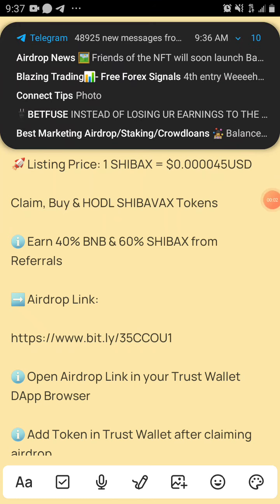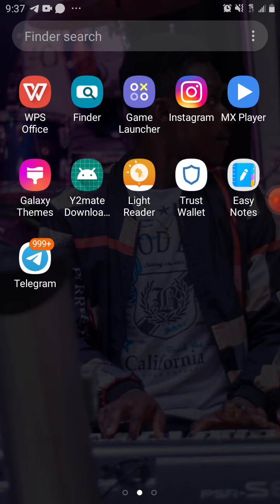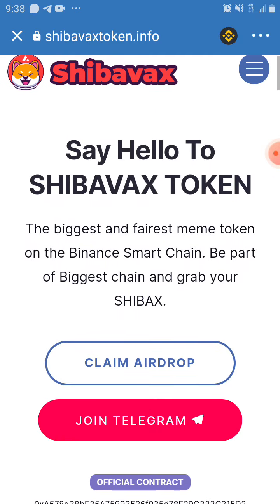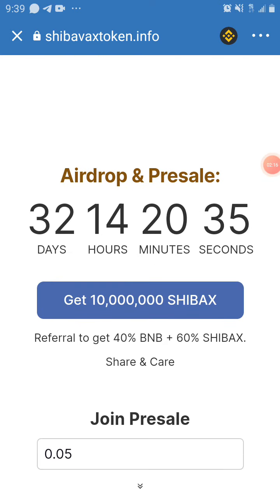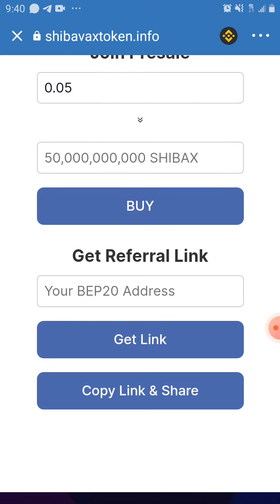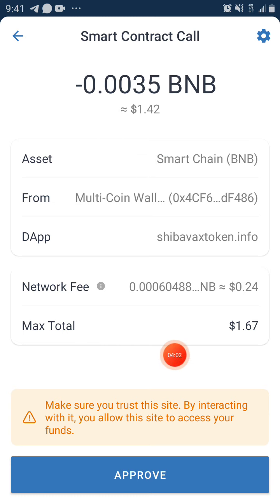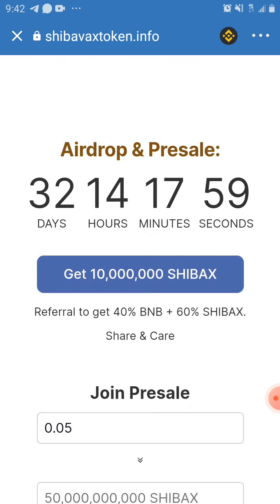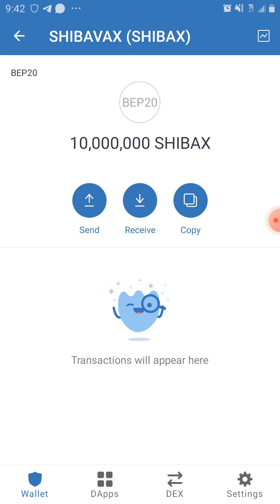How to Claim 10,000,000 Shibax Airdrop Token Worth Over $1300 When Listed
Claim 10,000,000 SHIBAX Token

🚀 Listing Price: 1 SHIBAX = $0.00013USD

Claim, Buy & HODL SHIBAVAX Tokens

ℹ️ Earn 40% BNB & 60% SHIBAX from Referrals

ℹ️ Open Airdrop Link in your Trust Wallet DApp Browser

ℹ️ Add Token in Trust Wallet after claiming airdrop

✳️ Will be listed on Binance and other exchanges including Uniswap

✅ Contract Address:
0xA578d38bF35A75993526f935d78F29C333C315D2

🎲 Network: Binance Smart Chain
🎲 Name: SHIBAVAX
🎲 Symbol: SHIBAX
🎲 Decimals: 18

Please DYOR